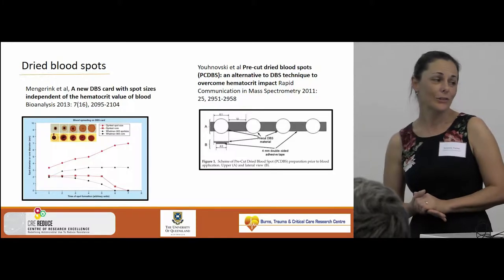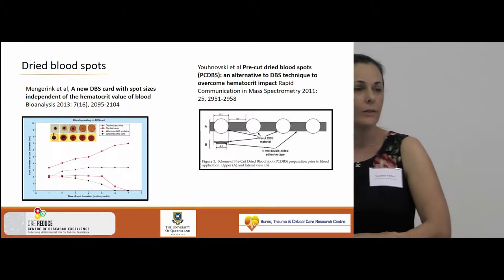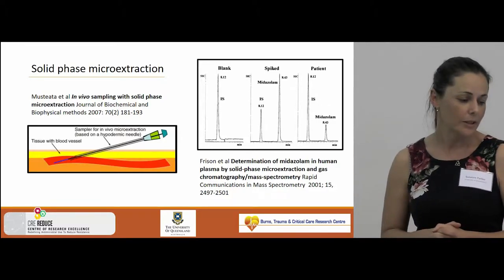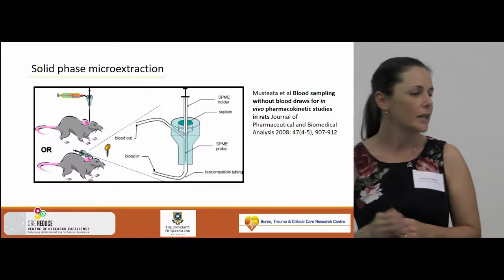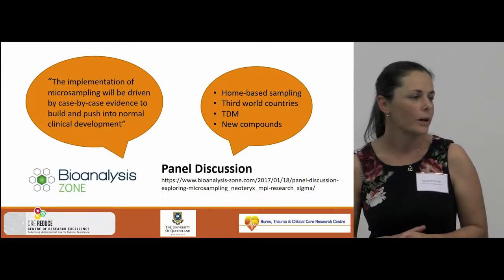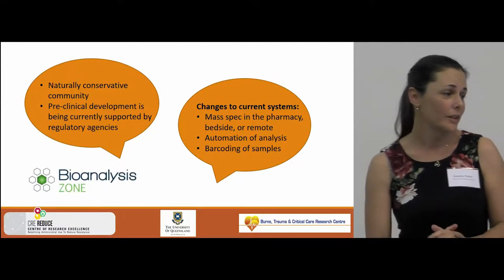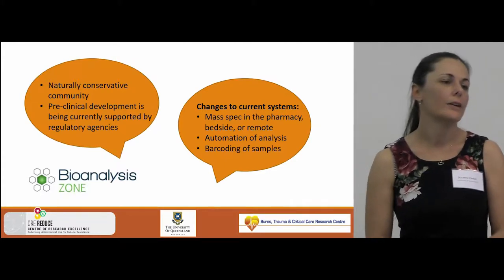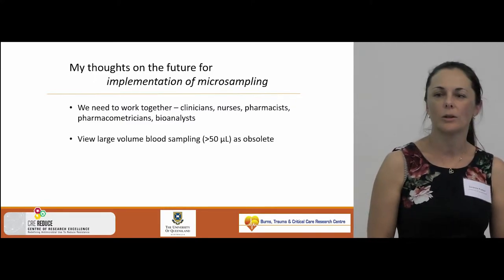Dr Suzanne Parker Future directions for microsampling